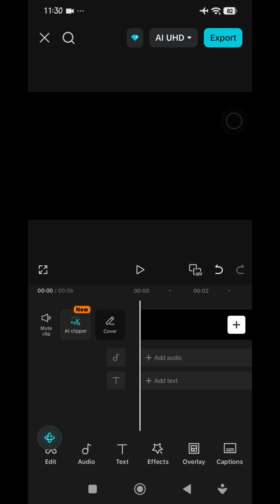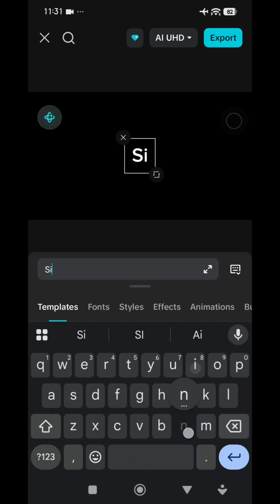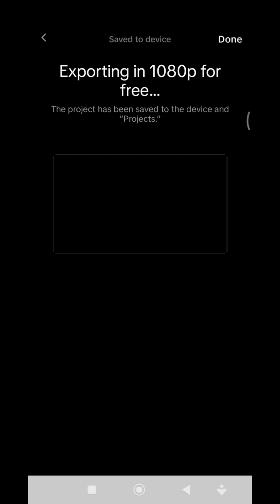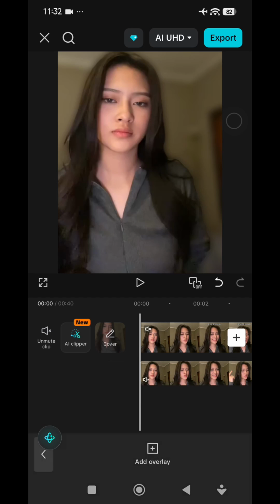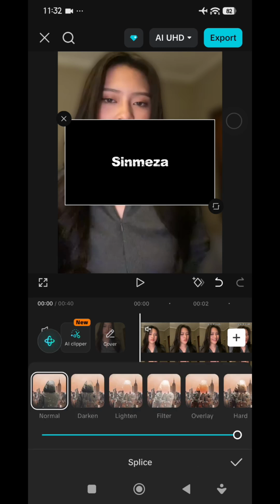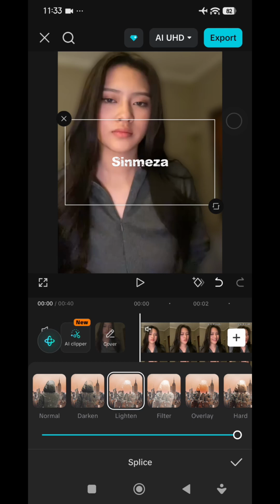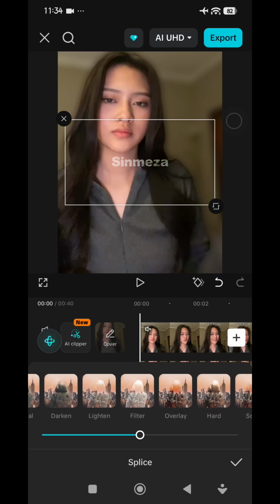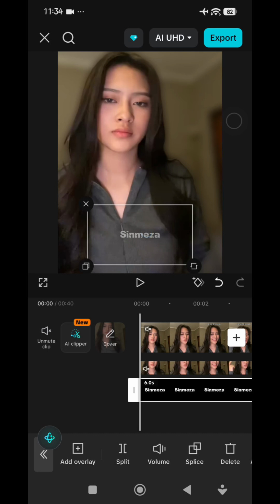How to Create Transparent Watermark in CapCut Mobile | CapCut Overlay Text Trick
Learn the simple CapCut Mobile trick to add transparent text watermarks to your videos without any complicated PNG files or external tools. This tutorial reveals how to use CapCut's built-in overlay and blending features for a professional look.

Discover how to easily create a subtle, transparent text watermark directly within CapCut. We'll guide you through setting up your text, exporting the initial watermark clip, and then blending it seamlessly into your main video using the "Splice" feature (lighten, filter, or dodge options).

Adjust the opacity and reposition your transparent watermark to perfectly complement your content. This CapCut overlay trick works great for branding your videos while maintaining a clean, unobtrusive visual style.

0:00 Introduction: Transparent Watermark Trick
0:19 Preparing Watermark Text in CapCut
1:04 Exporting Watermark & Importing Main Video
1:41 Applying Transparent Overlay Effect (Splice)
2:31 Adjusting Watermark Size and Position